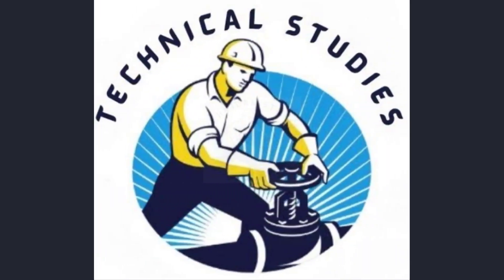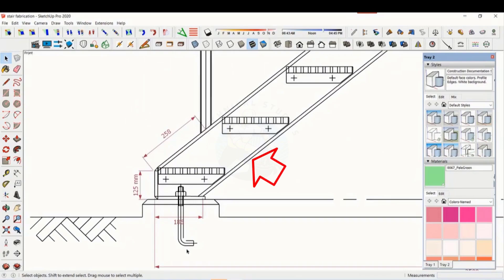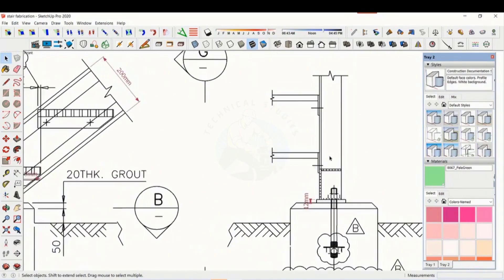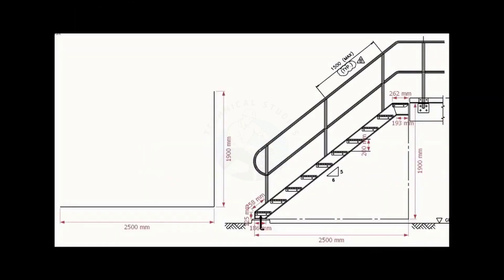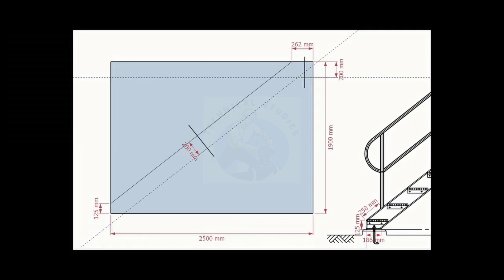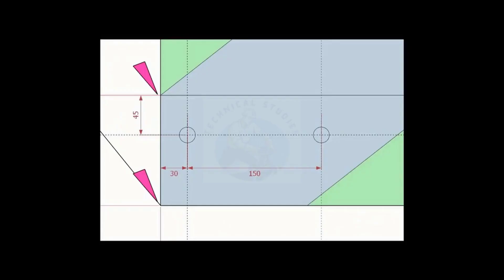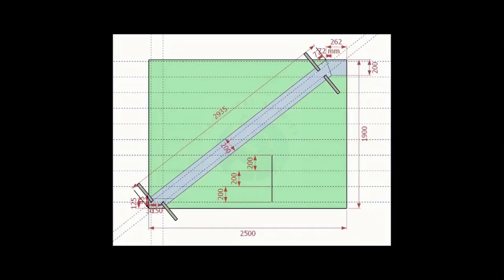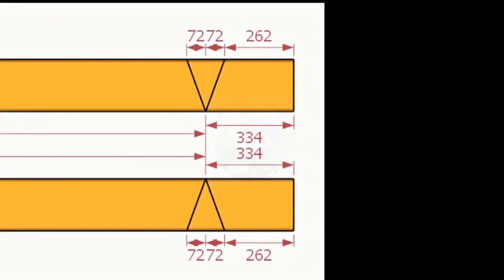How to make a steel staircase Layout & Fabrication DOWNLOAD DRAWING